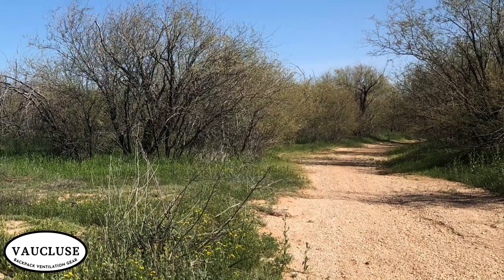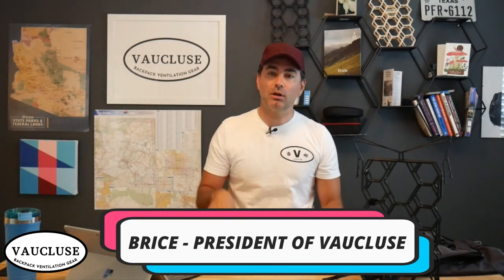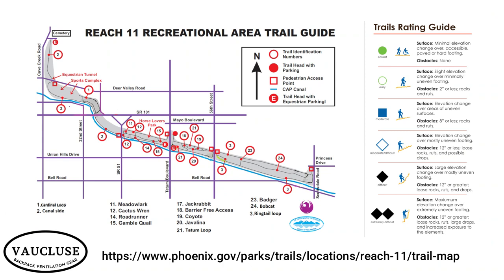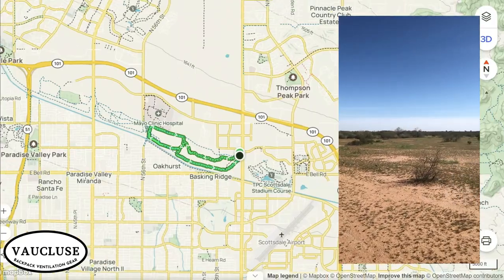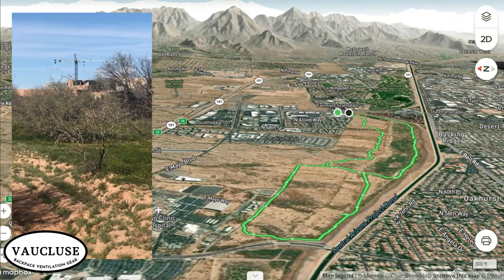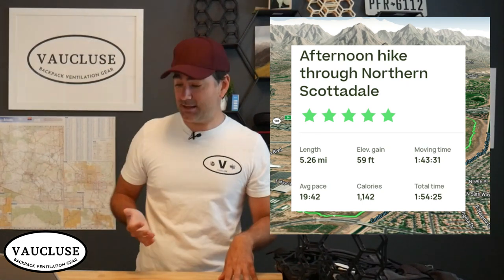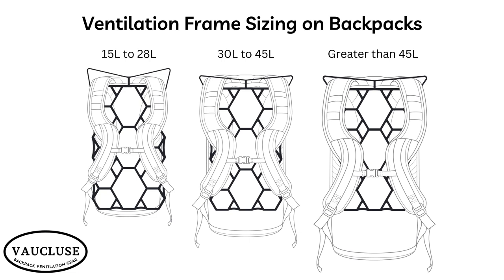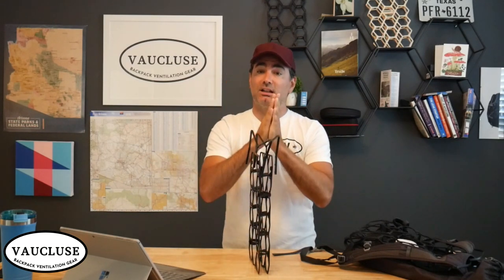Hiking in Scottsdale Arizona on Ring Tail Loop & Arizona Canal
Today, I'm going to be sharing a fantastic hike in Scottsdale, Arizona, just north of Phoenix. I'm also going to be sharing a very cool piece of Vaucluse equipment, the Ultralight Backpack Ventilation Frame, that helped keep my back cool and dry on this hike, in very sunny weather out in the desert, so let’s dive in.

Hi, I'm Brice, the president of Vaucluse Backpack Ventilation Gear, where we love to sweat less and explore more. I've got a great hike that you can do out here in Scottsdale, and a great piece of equipment that really helped in this warm and sunny weather. So let's dive in and I'll show you where I went!

Looking at the map, you see all my trails here (I’ll share these with you), plus screenshots of the maps available from the Scottsdale, Arizona government website. I hiked the Trailhead Reach 11 Recreation Area Trail out in northern Scottsdale. Scottsdale is a northeast suburb of Phoenix but actually has a lot of outdoor activities. A lot of people think all Scottsdale is known for is spring baseball and golf, but there's a lot of outdoor activities, because Scottsdale is home to a 44,000-acre preserve called McDowell Sonoran Preserve. It's a permanently protected sustainable desert habitat and if you're in Scottsdale, you can reach this preserve within 15 minutes and have a lot of space to go hiking.

Learn more about our gear at vauclusegear.com.

Vaucluse was founded for a reason: To help people sweat less and enjoy the outdoors more. Upgrade your favorite backpack in seconds with superior comfort and airflow. The Cool-Dry Frame makes any backpack exceptionally comfortable, spreading carried weight across a soft and ergonomic hexagonal frame that instantly conforms to the user's back. Rough, absorbent mesh padding common in pack design is kept at a distance, preventing chafing and sweat retention.